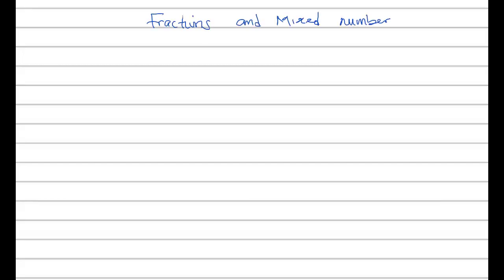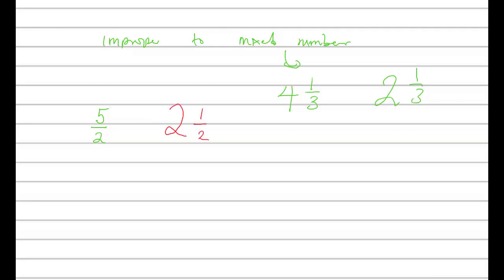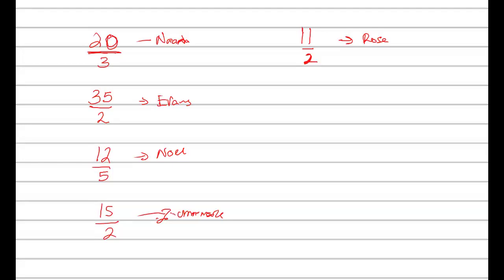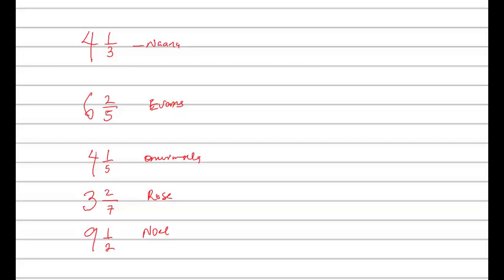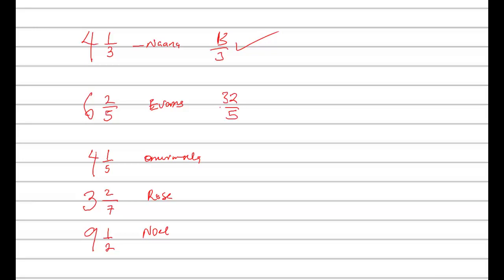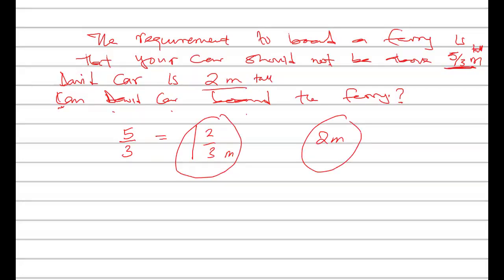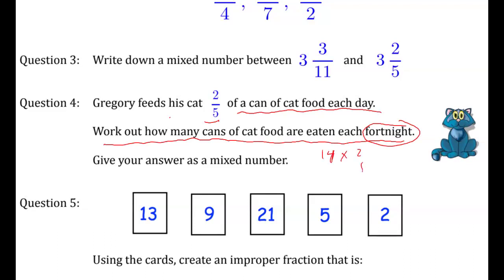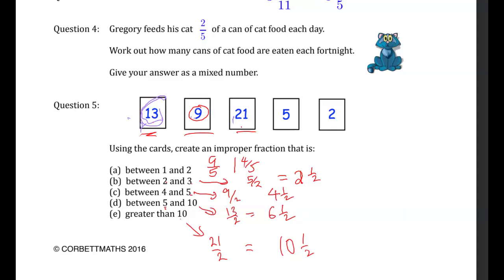Select L2.07 N_Fractions and Mixed Numbers-(TB)